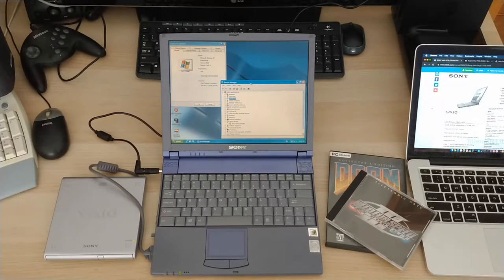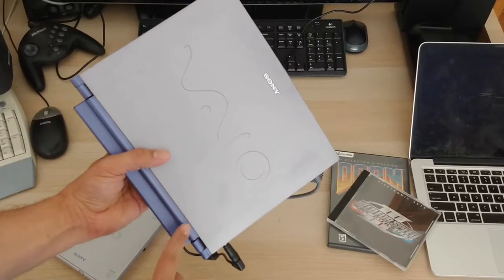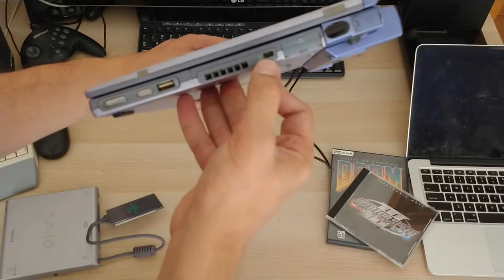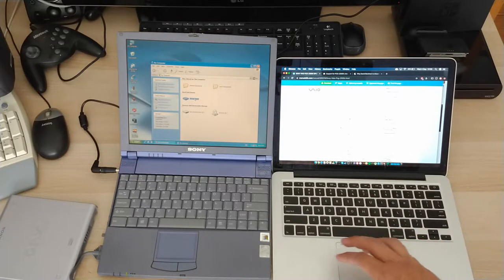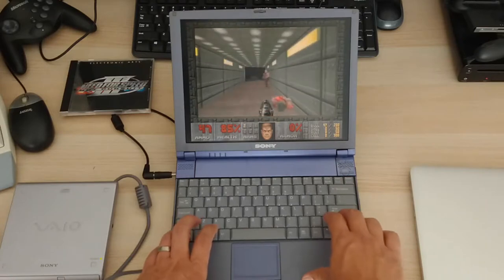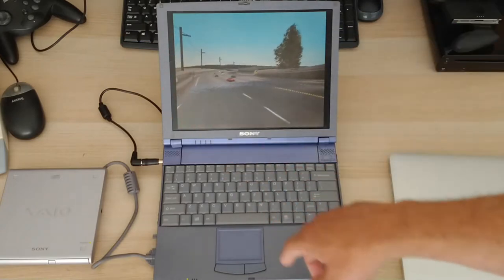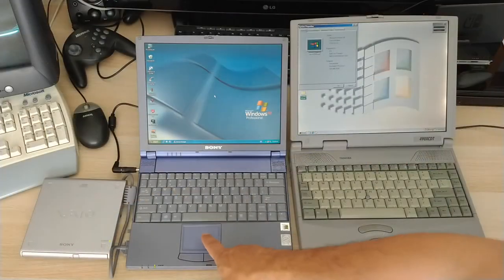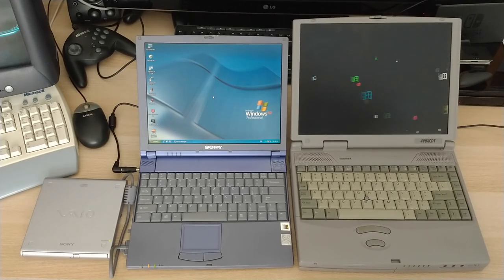Sony Vaio PCG-Z505R UltraBook Overview (Running Windows XP with Pentium 2 Processor )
Sony Vaio PCG-Z505R Classic UltraBook (Running Windows XP) - a quick look! Its sony's original vaio ultrabook - the first sony vaio range!

This classic ultra light laptop from ~1998 is a joy to look at and use. It's a fairly powerful package in a lightweight violet styled laptop format.

Originally it would have come with Windows 98 but this one came to me with XP already installed. Its not the fastest OS but it does have Space Cadet Pinball so its staying for now!

It has
- Pentium 2 @ 366MHz
- 128 MB Ram
- 14GB HDD

In the video I quickly go over the hardware, play Doom 2 and Need for Speed 3 and do a quick visual comparison to my Toshiba Satellite 266Mhz laptop.

-=-Byte Size Thoughts Links-=-